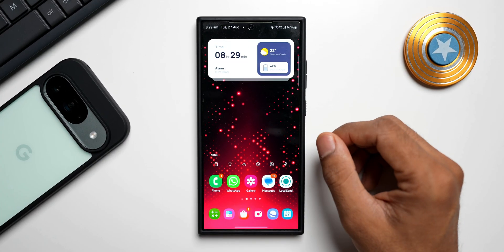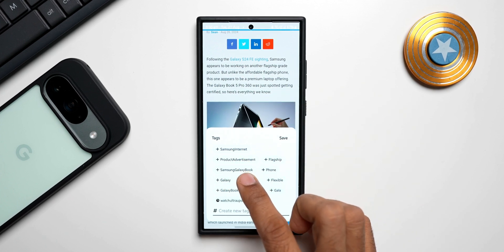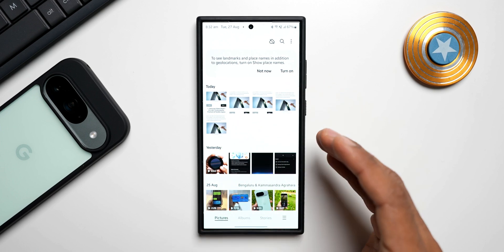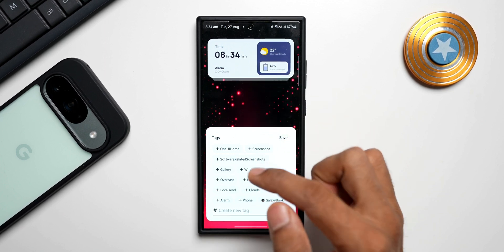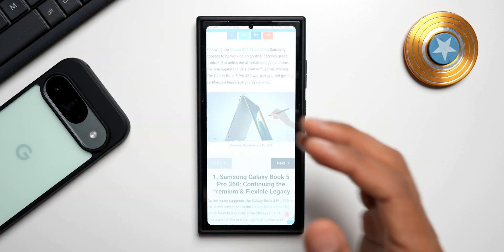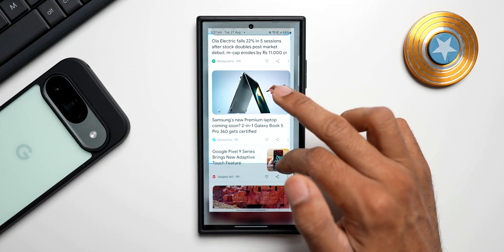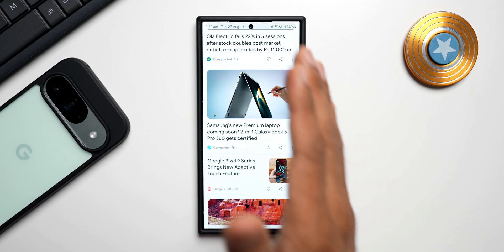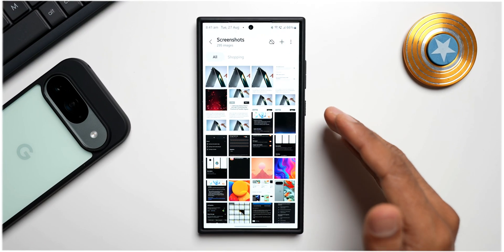Start Using These Useful Samsung Galaxy Features!"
In This Video I have shared some tips for screenshots on Samsung Galaxy Phones.